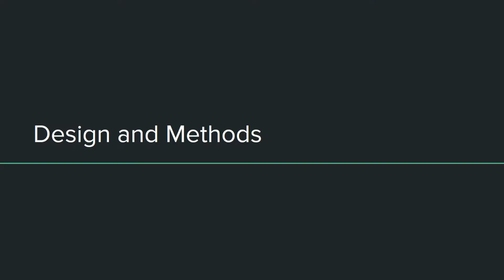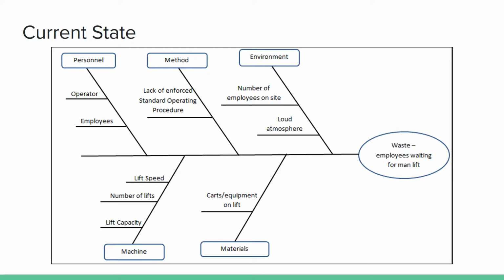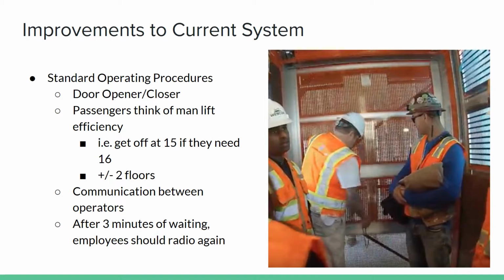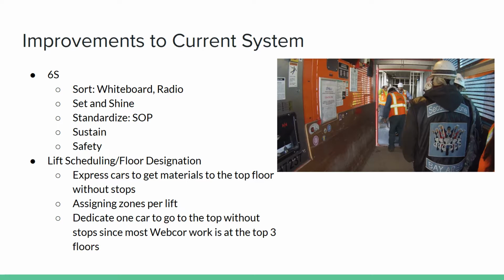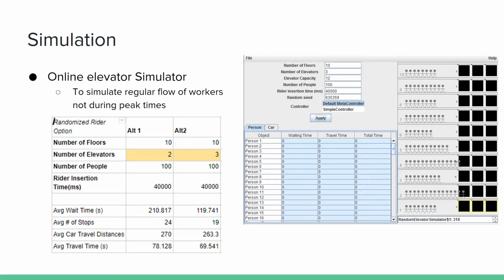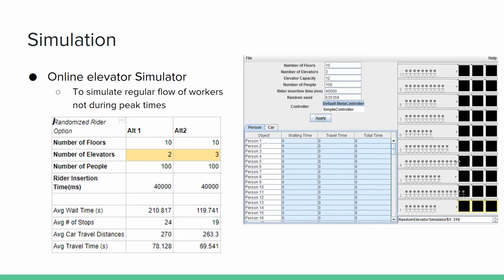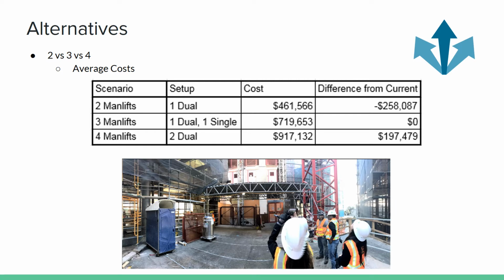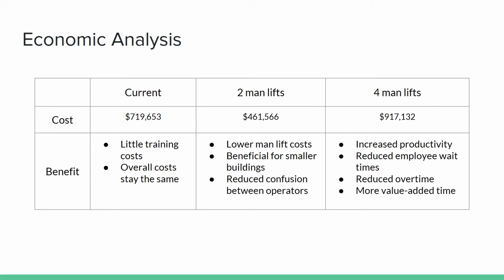482 Webcor Presentation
Noelle Ly
Taryn Kelley
Brian Kung